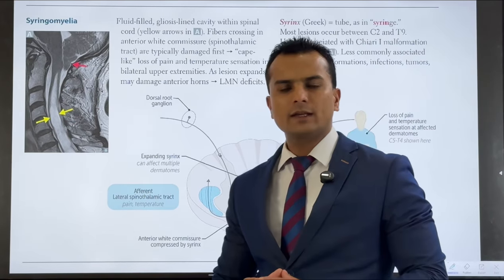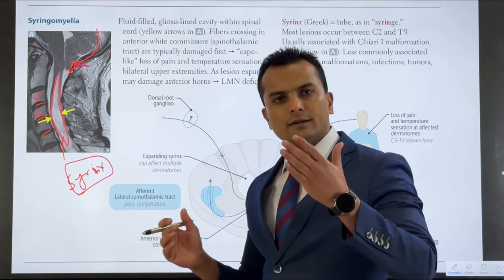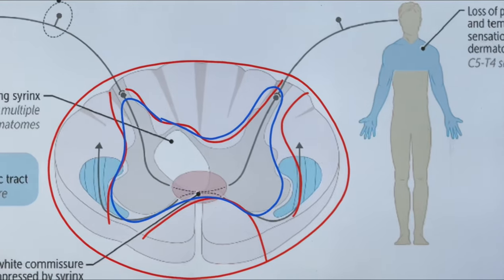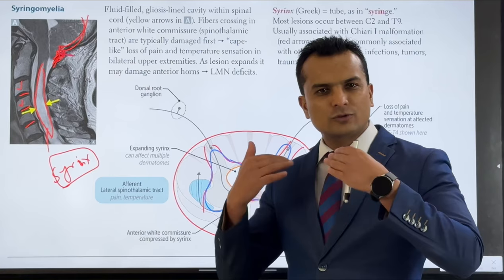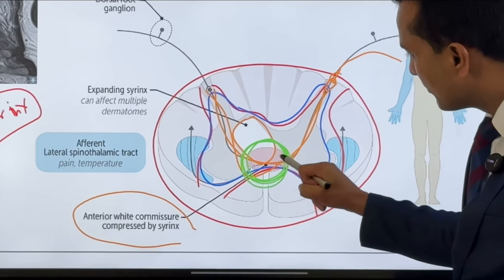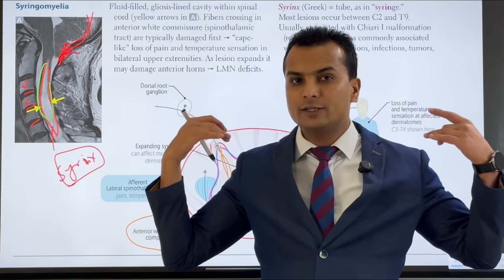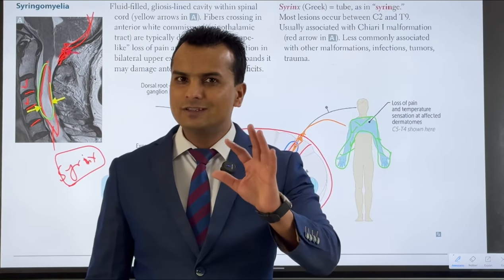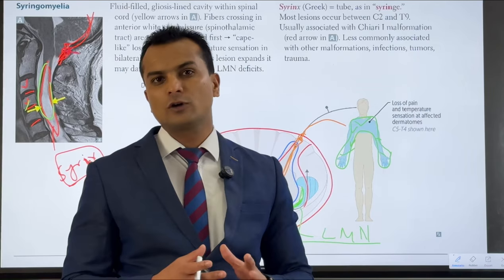Syringomyelia || neuroscience || neuroanatomy